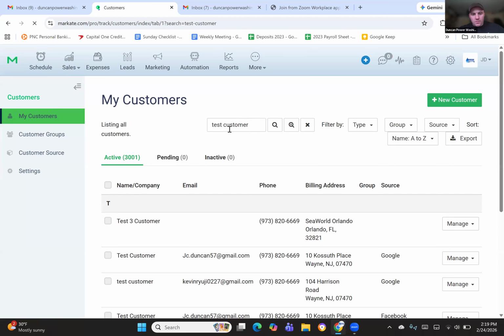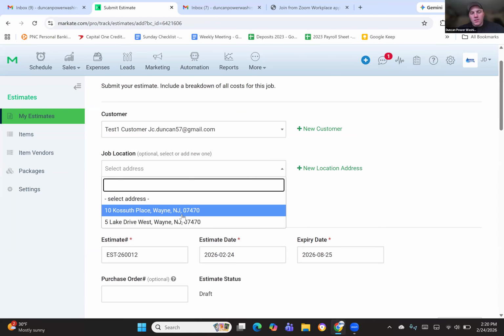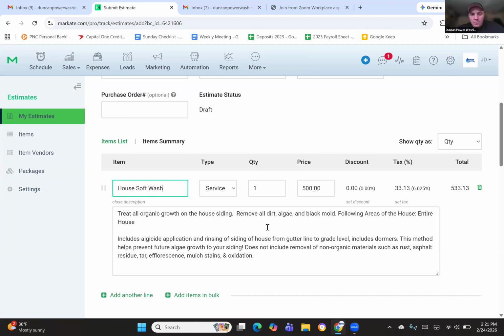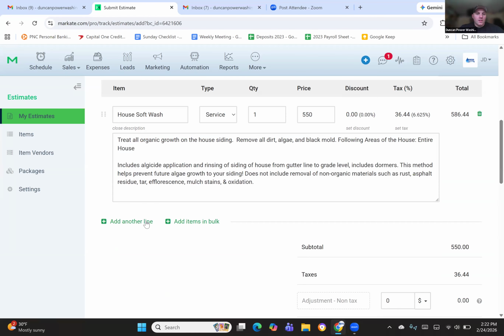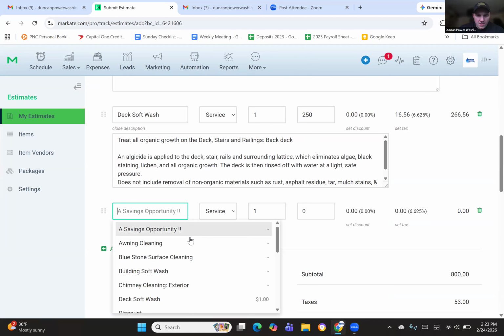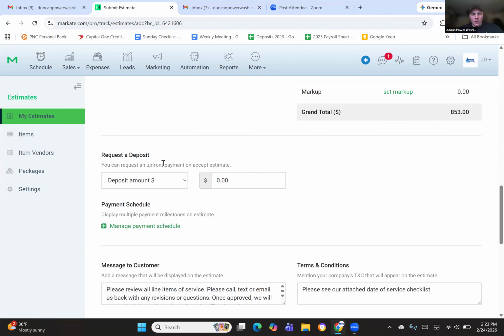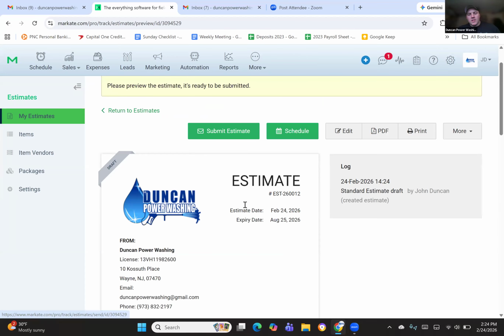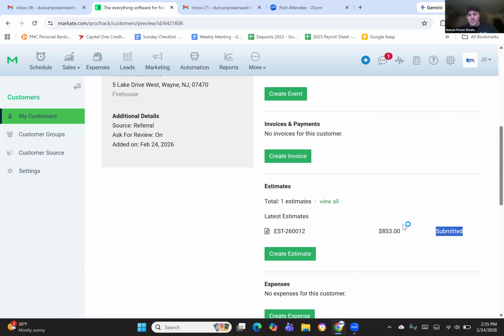Creating Estimate on Markate